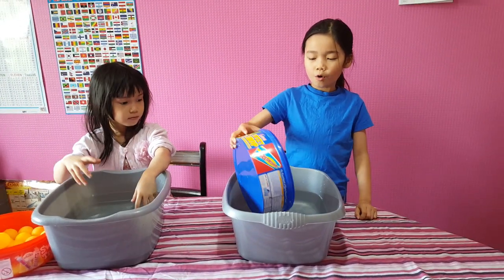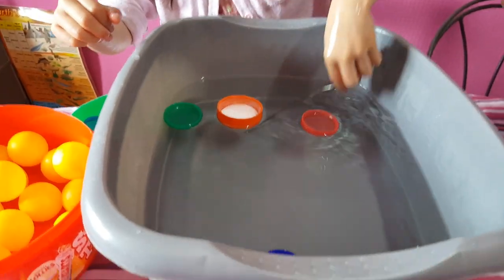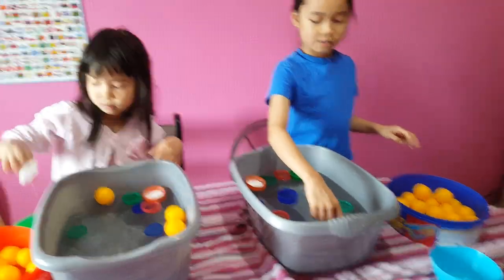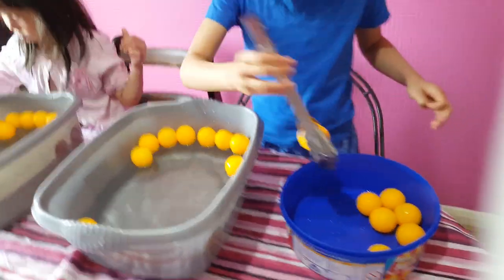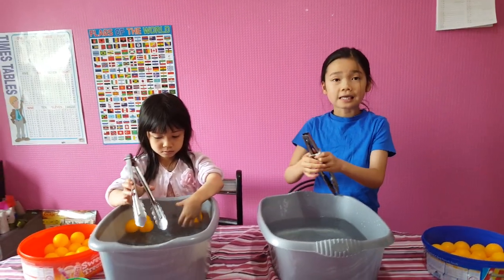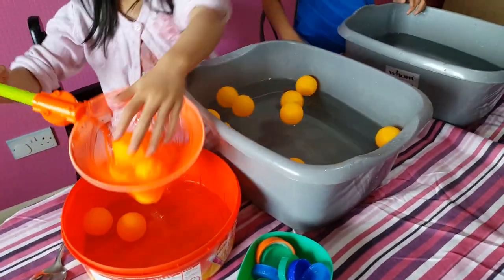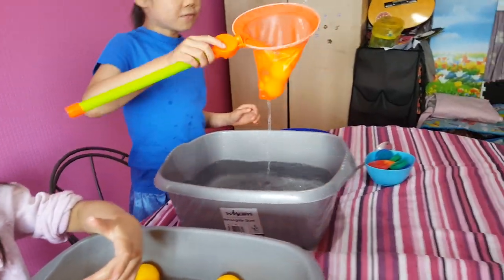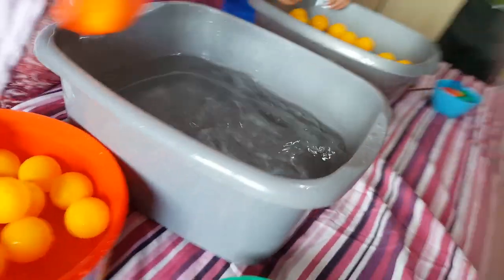LOOKING FOR IDEAS WITH PING PONG BALLS? Top Five ping pong ball challenges 前5个乒乓球挑战提示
Five fun ways to play with ping pong balls.  Kids would love the ping pong ball challenges! Great for rainy day or when bored at home, especially during lock down period.

If you are looking for other creative games with ping pong balls, look no further!  Have fun and enjoy the ping pong balls challenges!

Games / rules:
0:14 (1) Blowing on water
Items: ping pong balls, washing up bowl / deep tray / big container with water
Rules: Players must blow the ping pong balls from one end to the other

 0:54 (2) Spooning the balls
Items: As per items no1, plus  spoons
Rules: Players have same amount of balls to start with, whoever finish spooning the ping pong balls out of the water wins.

2:09 (3) Putting balls onto bottle caps
Items: As per items no1, plus bottle caps (fresh milk bottle caps work best or similar size)
Rules: Players put bottle caps on water first, and then put the balls onto the bottle cap.

5:42 (4) Tong play
 Items: As per items no1, plus tongs
Rules:Players take the ping pong balls out of the water by using tongs.

7:50 (5) Fishing the balls
Items: As per items no1, plus fishing nets
Rules 1:  Whoever fish the most balls out in one go wins
Rules 2: Whoever fish all the balls out with least attempts wins